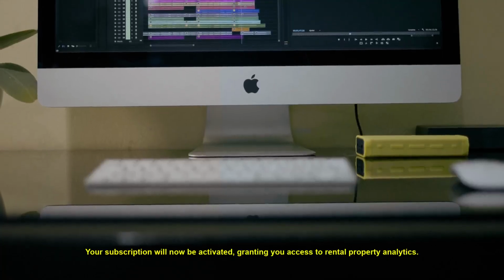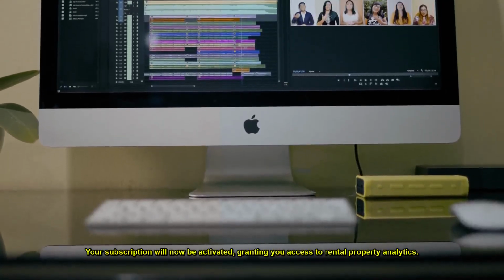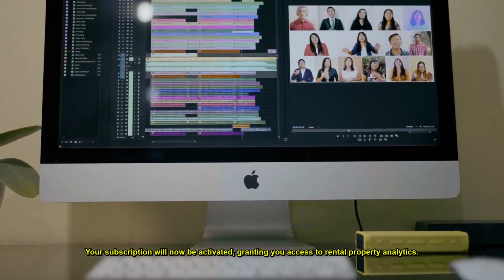How to subscribe with Mashvisor for rental property analytics - Easy Tutorial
In this video, we guide you through the process of accessing powerful rental property analytics that can help you make informed decisions. Whether you're a seasoned investor or just starting out, Mashvisor provides the tools you need for successful property management. Don't miss out on maximizing your investment returns!